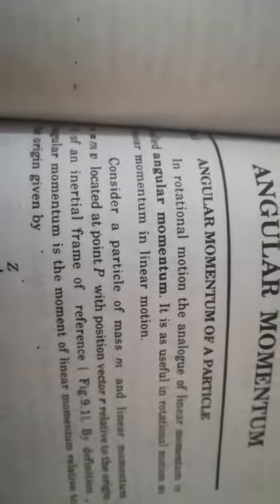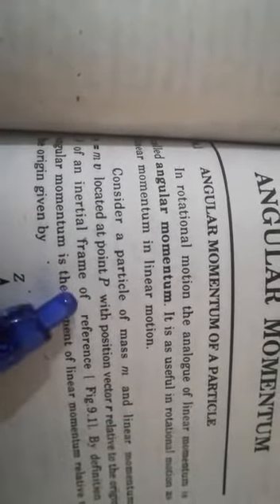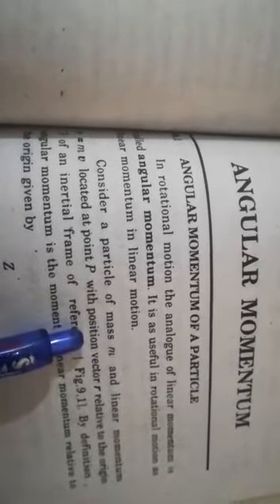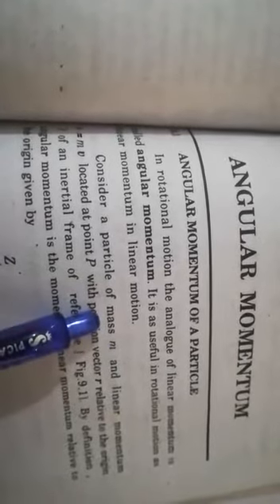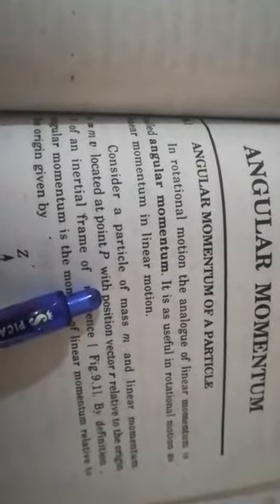Mechanics Lecture No 46 by Amna Hijab